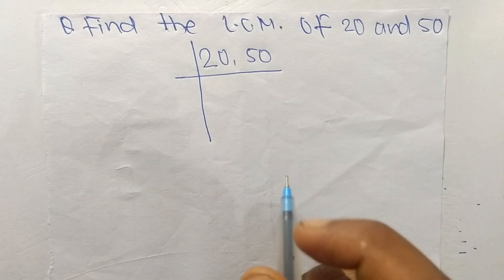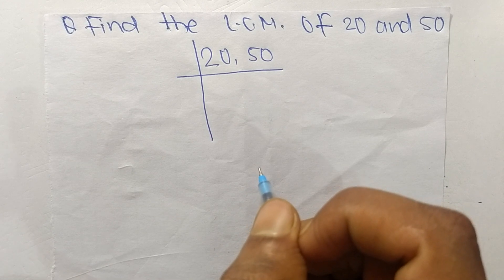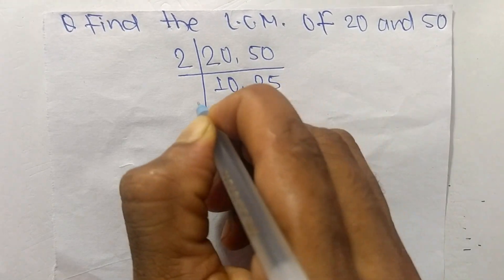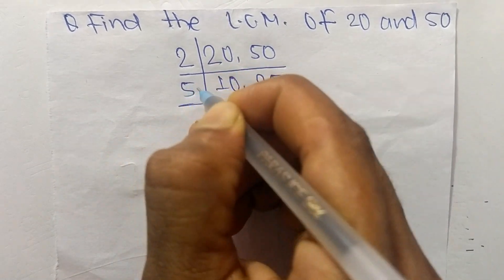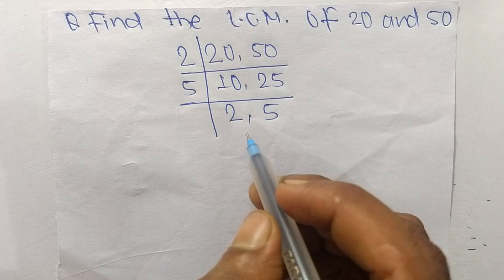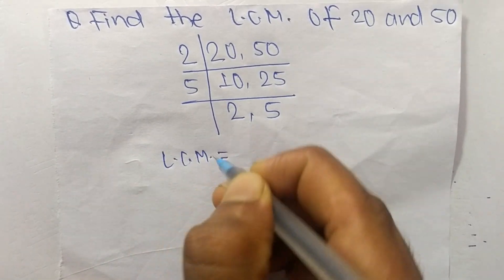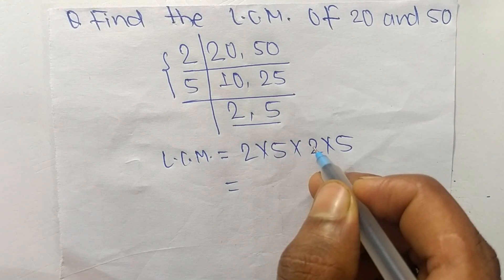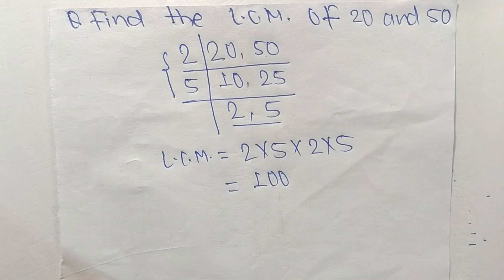LCM of 20 and 50